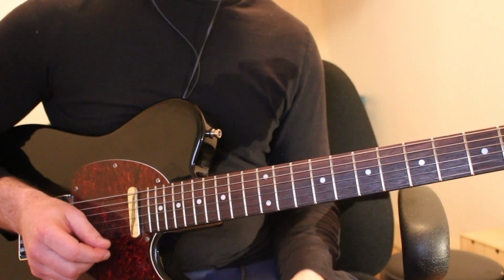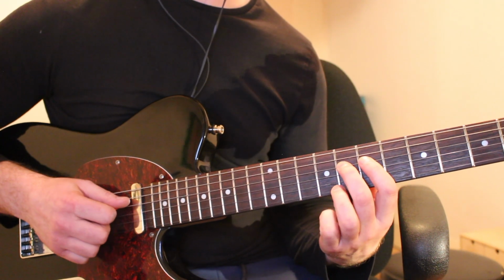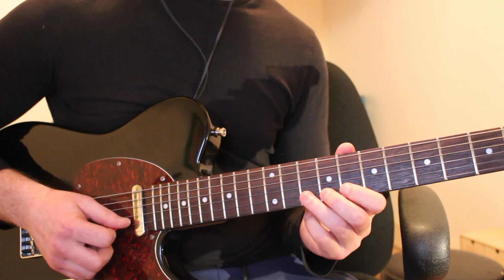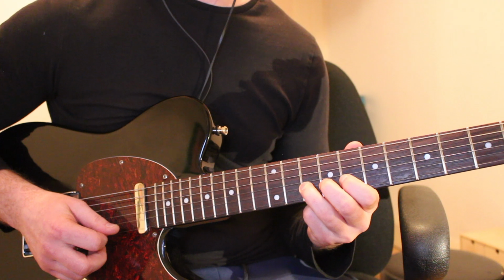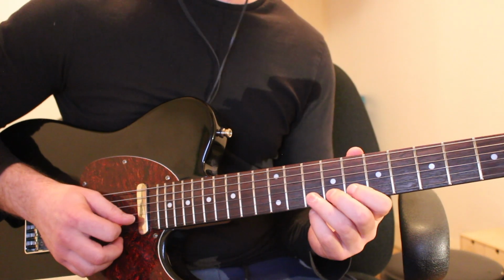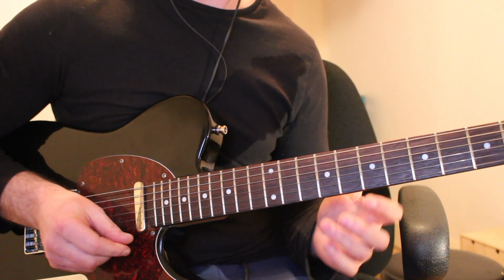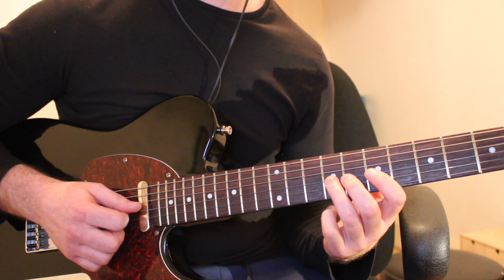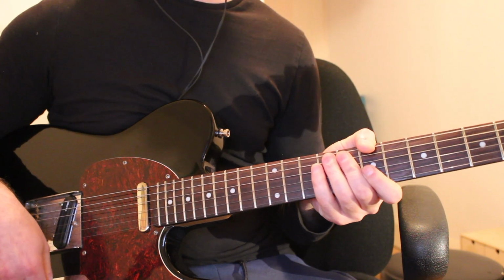Minor pentatonic - Pattern 2 Licks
3 licks to start utilising this new area of the fretboard! A performance of each lick followed by a note by note breakdown.